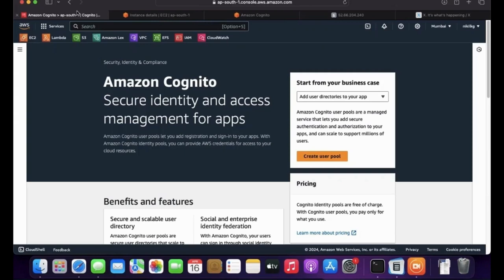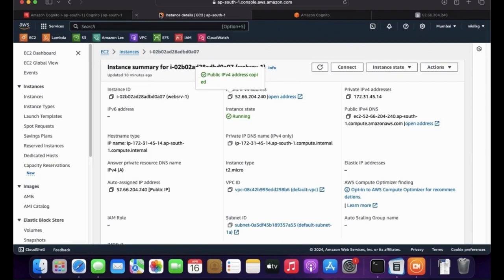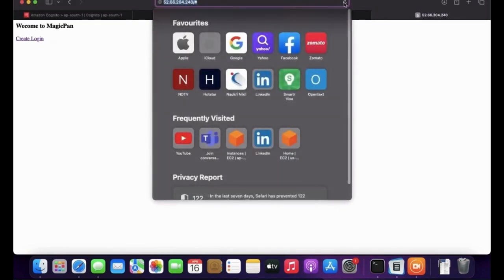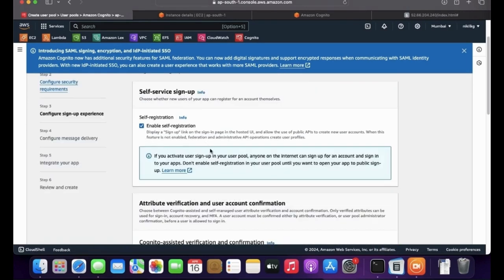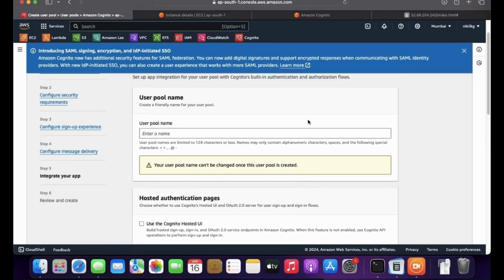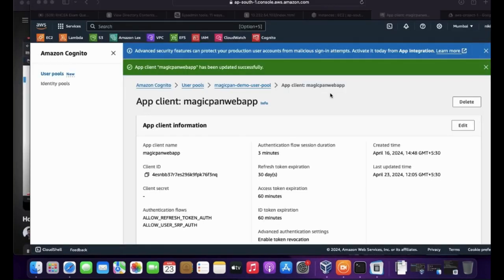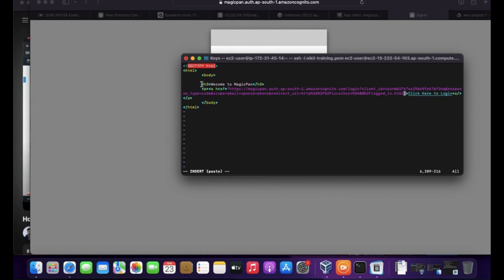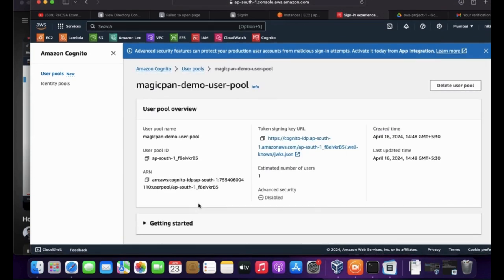AWS-CONGNITO-WEBSITEAUTH | Ekascloud | English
This video series about AWS in English